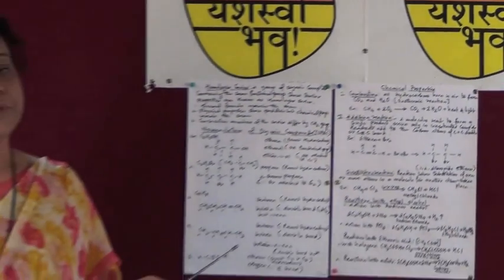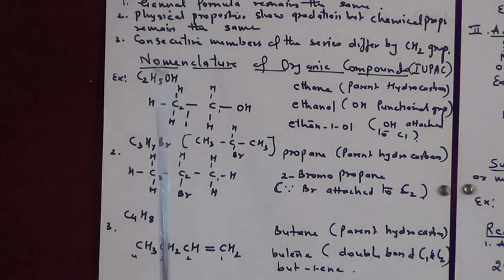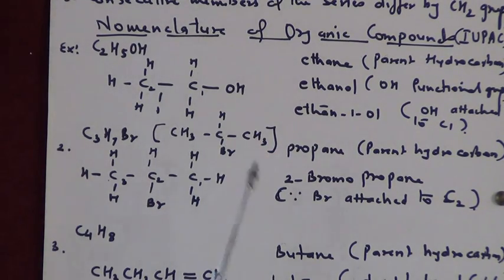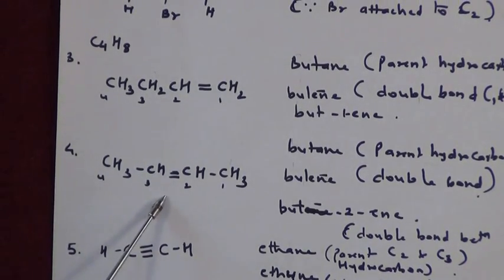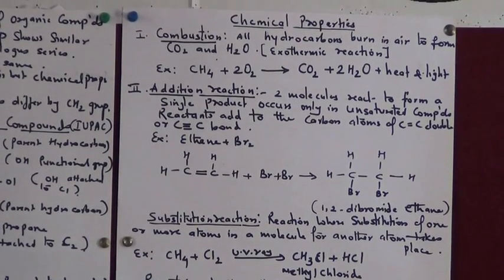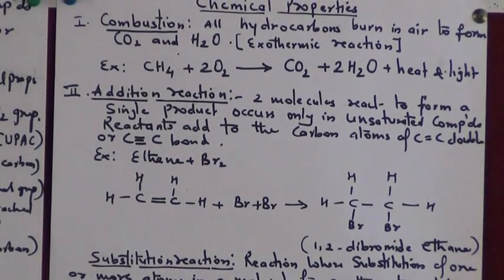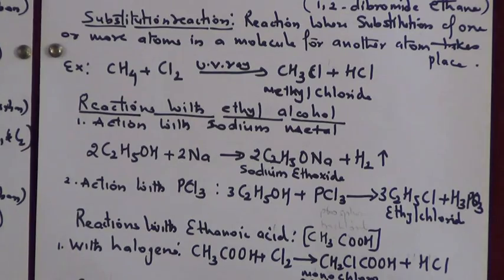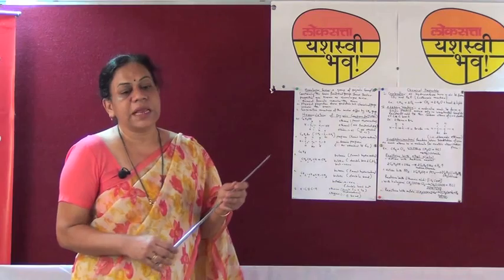Preparation on Science & Technology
Sadhana Tikhe teaching in the online video tutorial of Loksatta Yashasvi bhava on amazing world of carbon compound At home when gas or kerosene stove is used a sufficient quantity of air is used and hence we get clean blue flame Fuels such as coal for engine and petroleum for vehicle having little quantity of sulphur and nitrogen